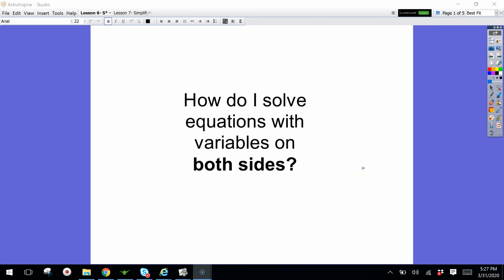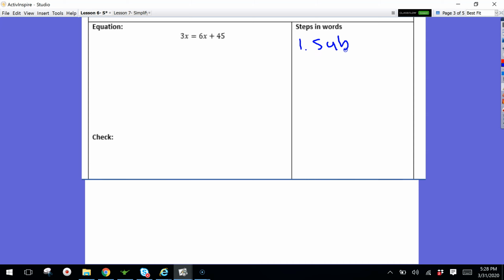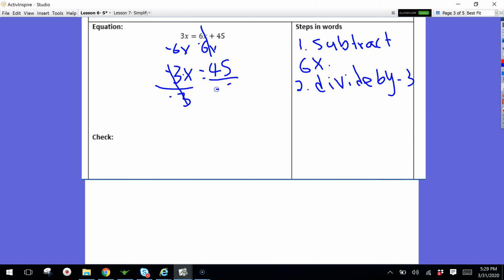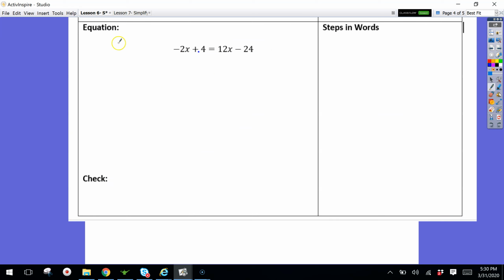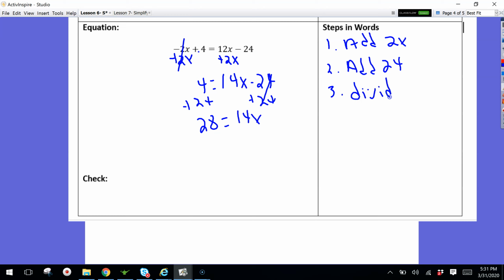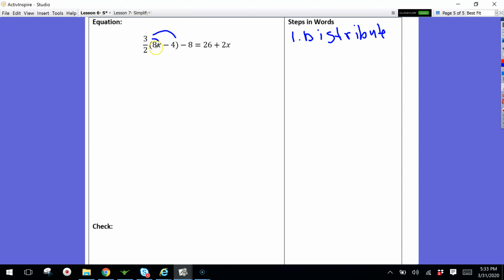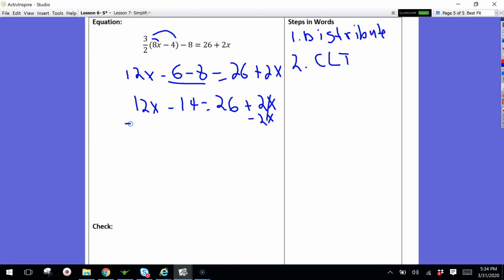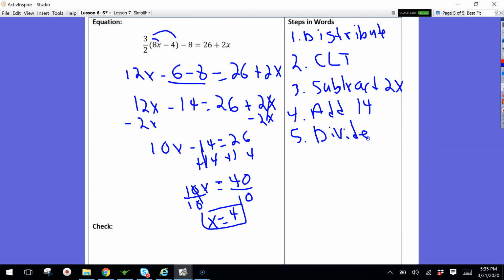Video 6 - How to solve equations with variables on both sides.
In this video you will learn how to solve variables with equations with variables on both sides by using inverse operations, distributive property, and combining like terms.